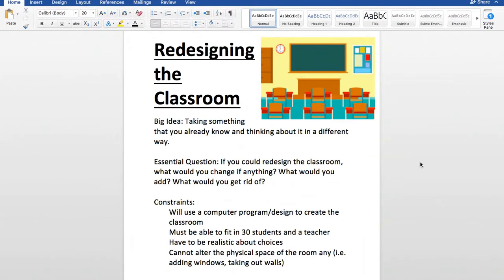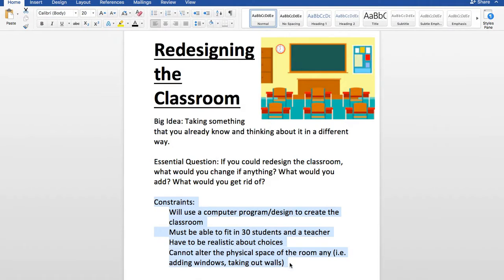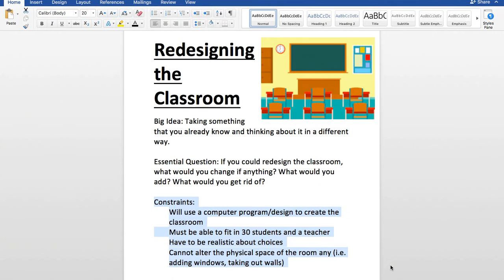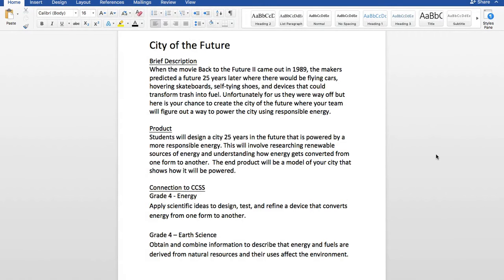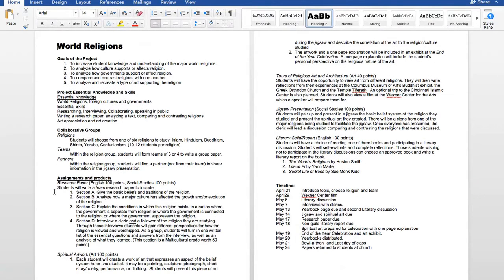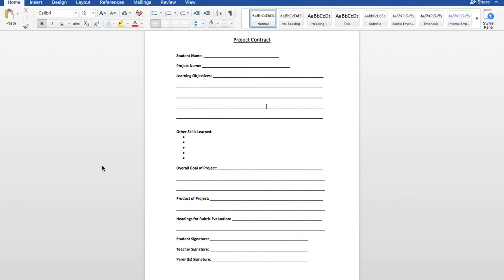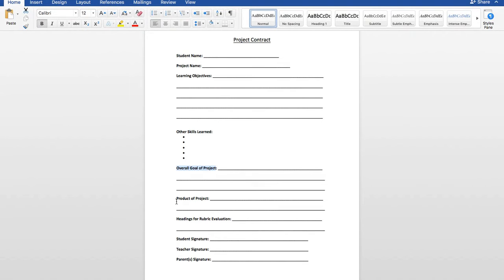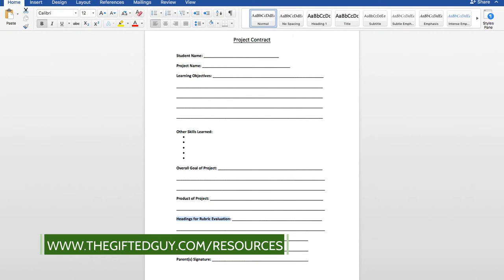Todd Talks - Creating a Syllabus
Creating a Syllabus - Often on long term projects it can be a challenge to keep students focused on what it is they are supposed to be learning. One tool to help with this is the use of a well written syllabus. This can be used with students when going over the project as well as being used throughout as a reference for students. It also communicates to parents what their child is going to be working on.